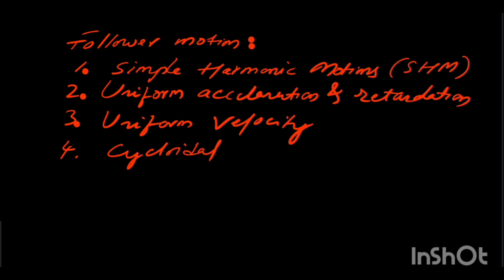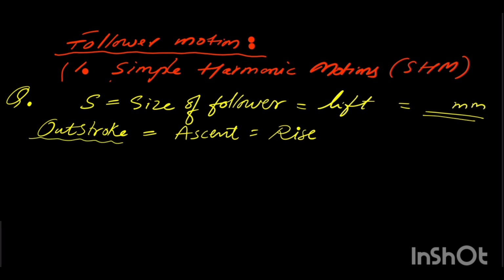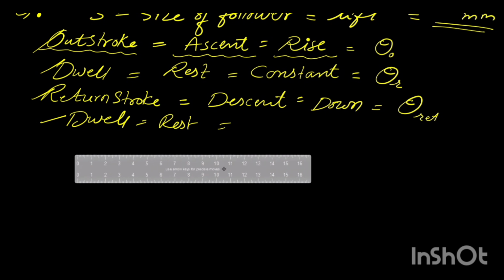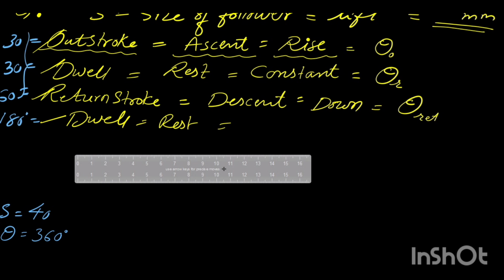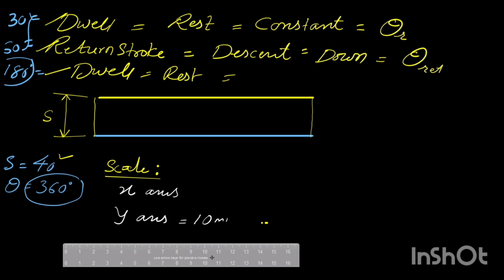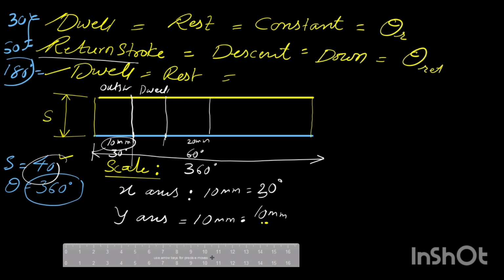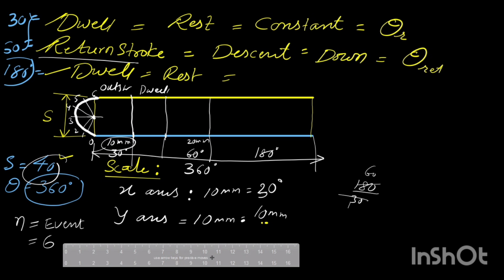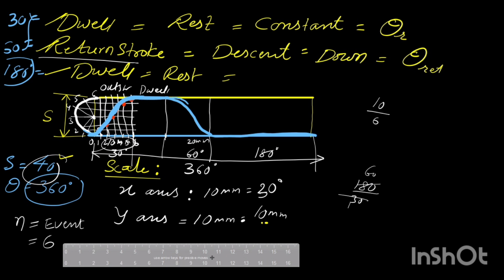Types of Followers Motions | How to draw a displacement diagram for Simple harmonic motion SHM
Master Simple Harmonic Motion (SHM) follower types & draw displacement diagrams. Understand the physics of motion! This video breaks down the key concepts of follower motions in mechanical engineering, perfect for students and professionals looking to grasp SHM dynamics in 2026. We cover everything from basic principles to detailed graphical representations, ensuring you can confidently analyze and illustrate these crucial movements.

Learn the essential follower motions and how to create accurate displacement diagrams for Simple Harmonic Motion (SHM) in this clear, concise guide. Whether you're studying mechanical vibrations or need to visualize cam mechanisms, this tutorial covers the core types of follower motion and their graphical representation, making complex concepts easy to understand.

Which type of follower motion do you find most challenging to visualize?